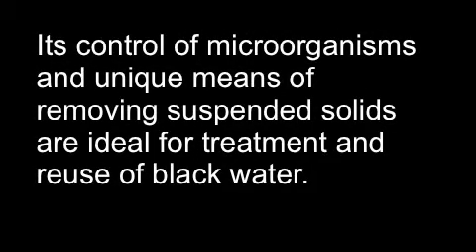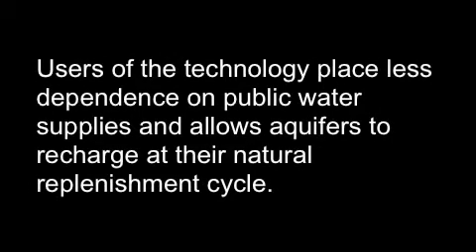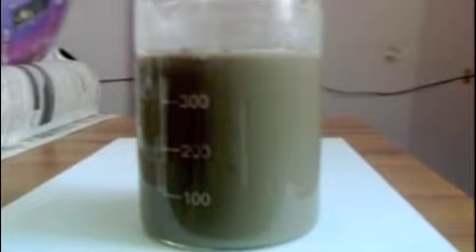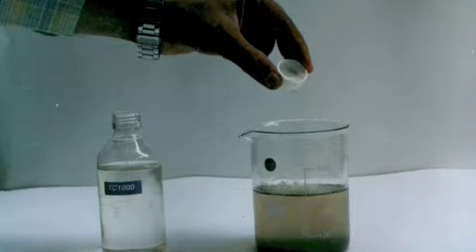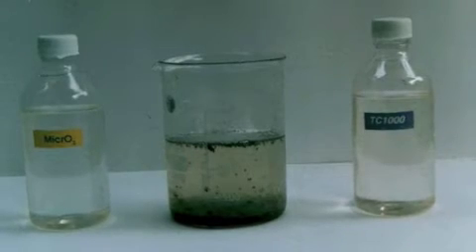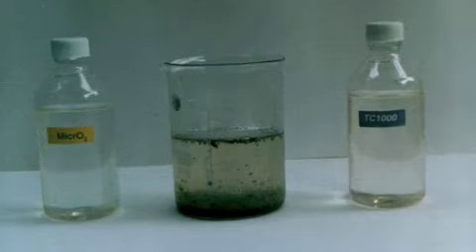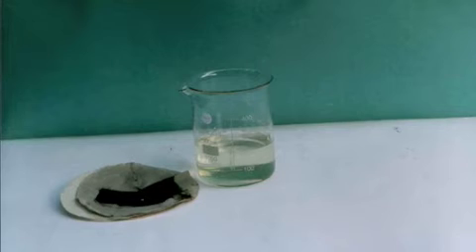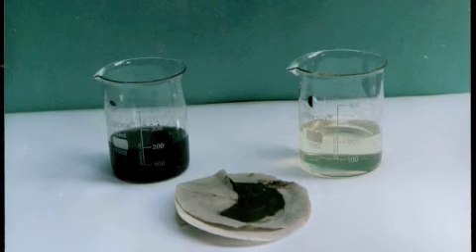IC2 Institute Water Purification Technology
We are the Global Commercialization Group (GCG), part of the IC² Institute at The University of Texas at Austin.  The GCG designs and delivers technology commercialization programs based on proven methodologies for wealth creation and access to global markets that generate early results with sustainable outcomes.